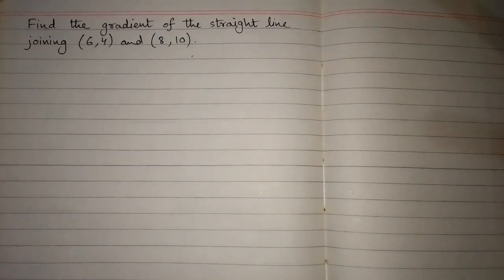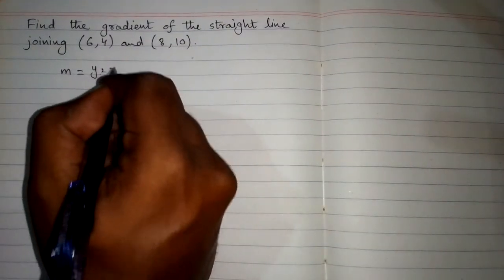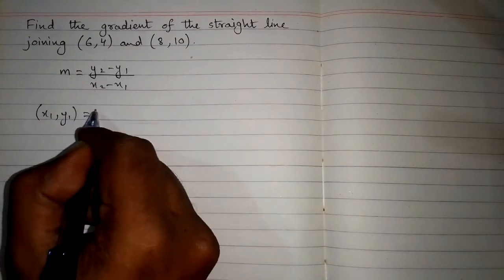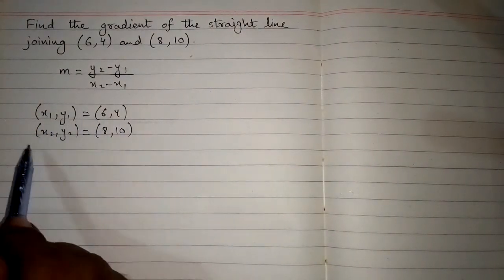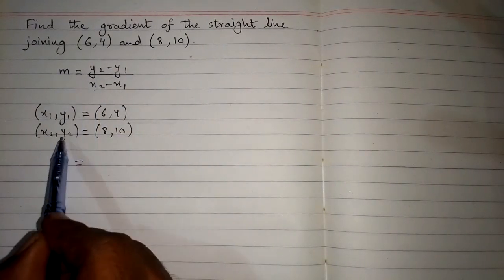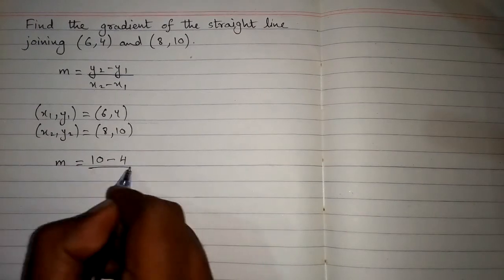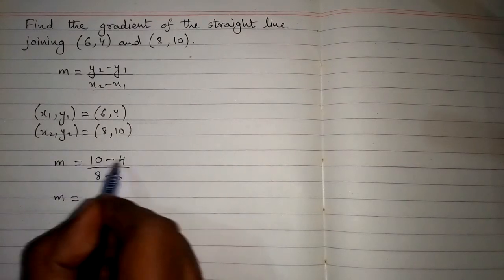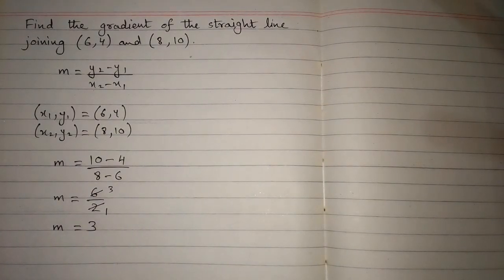Find the gradient of the straight line joining (6,4) and (8,10).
We can find the gradient of the straight line joining two points by using the following formula

m = ( y2 - y1 ) / ( x2 - x1)